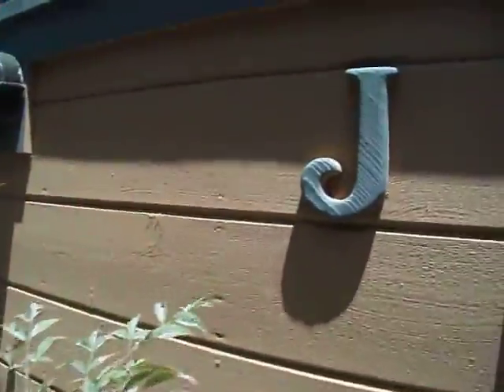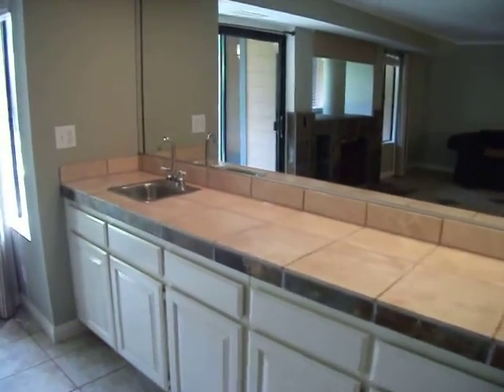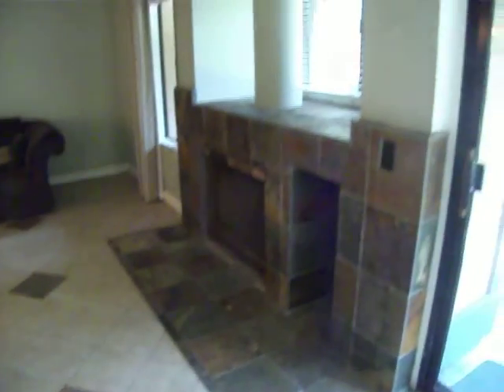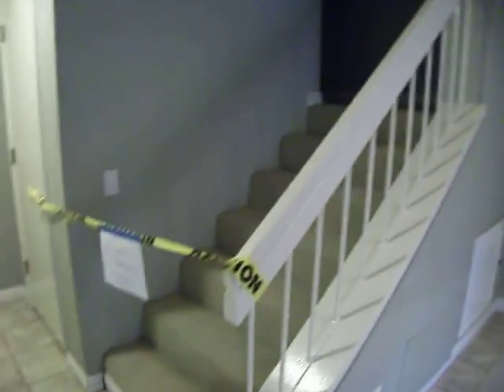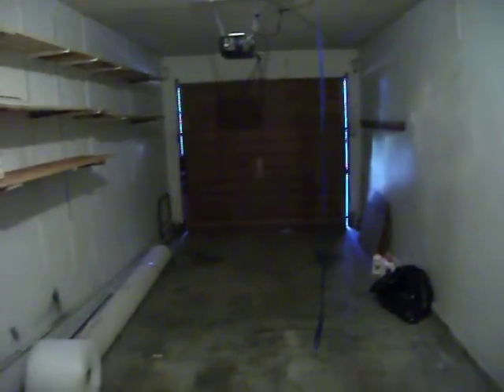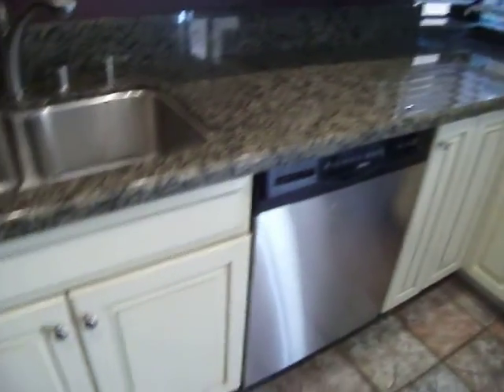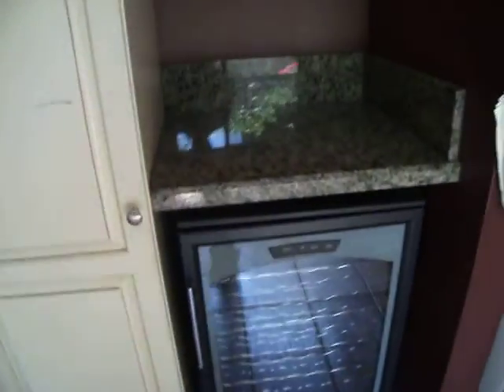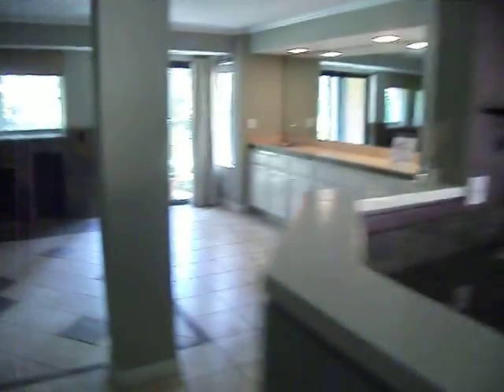Layang Layang Cir Unit J Carlsbad, CA 92008 For Sale (MLS-listed) $399,000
For Sale (MLS-listed)
$399,000
BEDS:  2
BATHS:  2.5
SQ. FT.:  1,502
HOA DUES:  $388/month
LOT SIZE:  3.06 Acres
PROPERTY TYPE: Residential, Attached
STORIES: 2
YEAR BUILT:  1983
COMMUNITY:  Olde Carlsbad
COUNTY:  San Diego
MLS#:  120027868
SOURCE:  SANDICOR
STATUS: Active